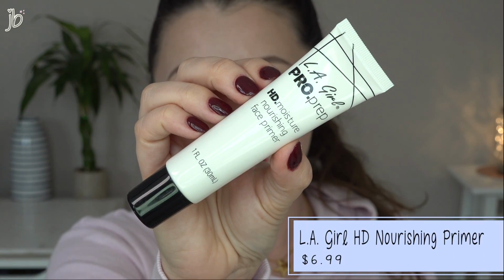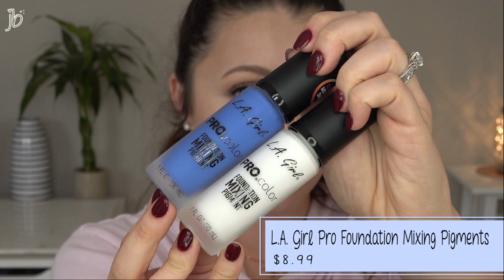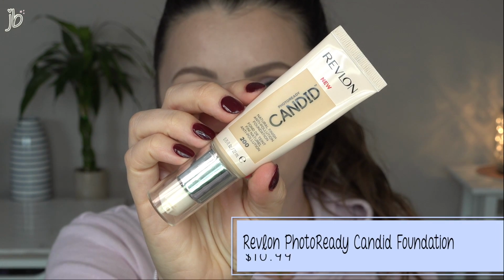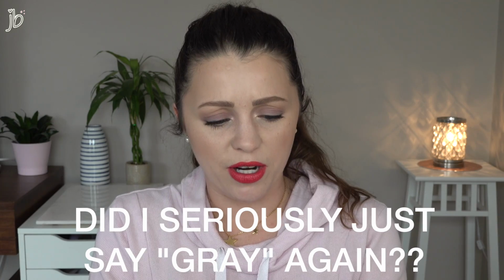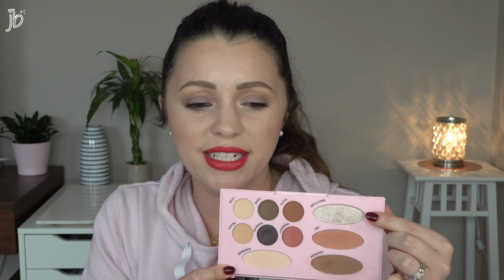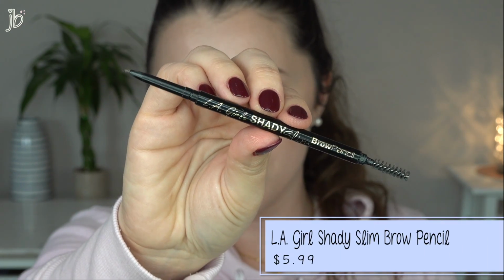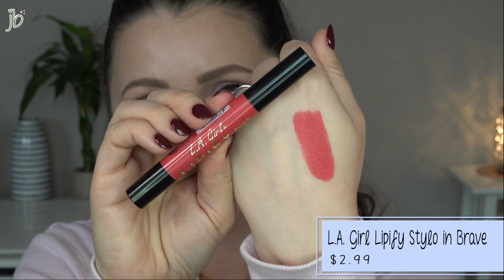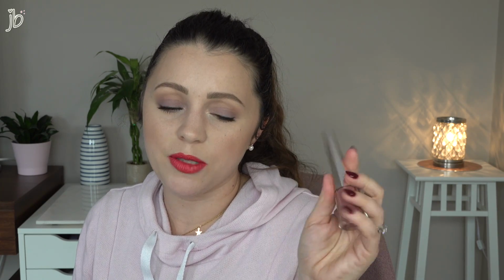ANTI- FIRST IMPRESSION | 2 Months of ACTUAL Reviews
My REVIEW ROUNDUP of products I promised you I'd give you an update on after I've tried them for a longer period of time! :)

PRODUCTS MENTIONED ⤏

la girl pro prep nourishing face primer - $6.99

honest beauty magic facial oil - $25

Makeup Revolution Conceal & Define Foundation - $12

fenty pro-filt'r soft matte longwear foundation - $34

no7 lift & luminate foundation - $12.99

la girl pro color foundation mixing pigment - $8.99

Paula’s Choice Clinical Ceramide-Enriched Firming Eye Cream - $48

No7 Line Correcting Booster Serum - $41.99

rimmel insta duo contour stick - $5.99

Revlon Photo-Ready Candid Foundation - $10.99

rimmel stay matte powder - $4

fenty pro filt’r instant retouch setting powder - $32

la girl pro contour cream - $7

la girl pro conceal HD concealer - $4.99

pixi natural contour powder - $20

sonia kashuk wide angled contour brush - $20

la girl just blushing blush in “just playful” - $5.99

sonia kashuk angled blush brush - $17

sonia kashuk flat top foundation brush - $9

la girl pro coverage illuminating foundation - $8.99

la girl hd pro setting spray - $5.99

fenty match stix trio - $54

sonia kashuk marble blender - $7

fenty pro filt’r instant retouch concealer - $26

Revolution Conceal + Define Concealer - $7

Flower Beauty Blush Bomb - $9.99

Makeup Revolution x The Emily Edit “The Needs” Palette - $15

rimmel magnif'eyes nude edition palette - $7.99

NYX Lid Lingerie Palette - $9.99

Makeup Forever Palette size I bought
Makeup Forever Single Shadows  - $17 each

la girl eye lux eyeshadow quads - $5.99
Quads I have: “Harmonize” and “Urbanize”

sonia kashuk flat top concealer brush - $7

Covergirl Micro Fine + Define Brow Pencil - $7.99

la girl shady slim brow pencils - $5.99

fenty pro filt’r amplifying eye primer - $22

la girl glide gel liner pencil - $3.99

la girl hd pro eye primer stick - $3.99

Makeup Revolution Renaissance Flick Liquid Liner - $9

la girl flashy mascara - $5.99

Flower Beauty Zoom-In Mascara - $4.99

Wet ’n Wild Get the Skinny Mascara - $4.99

la girl lipify stylo creamy colors - $2.99

la girl matte flat finish gloss - $4.99

rimmel stay satin liquid lip - $4.99

nyx powder puff lippie - $8.49

fenty gloss bomb universal lip luminizer - $18

la girl matte flat velvet lipstick - $3.99

Memebox Nooni Water Blending Lip Oil - $12

nyx this is everything lip oil - $5.99

Dose of Colors Lip Gloss - $17

fenty mattemoiselle plush matte lipstick - $18

fenty stunna lip paint fluid lip color - $24